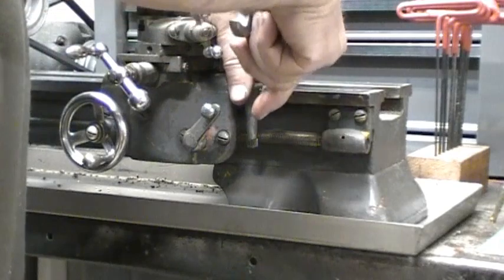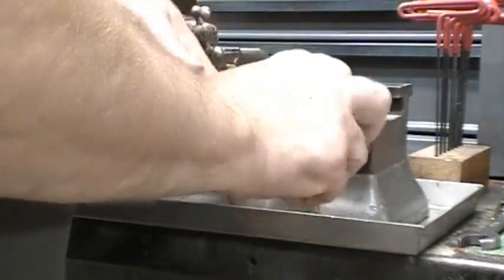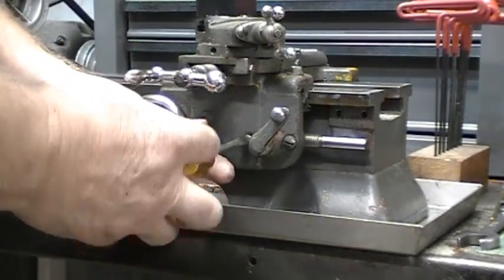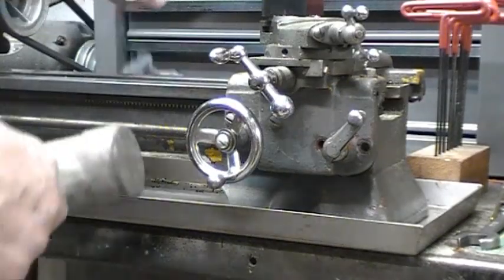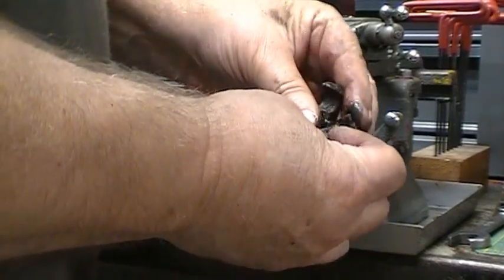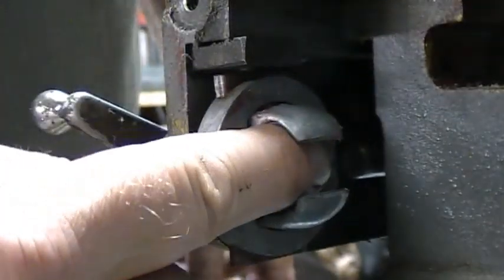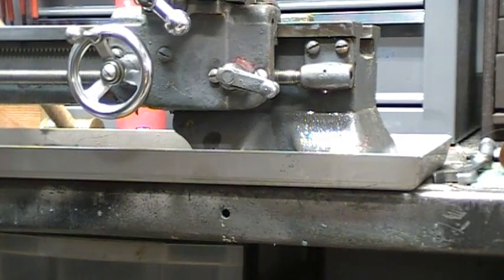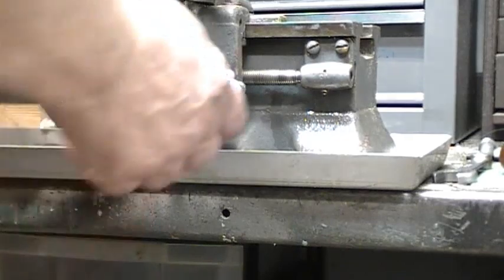Atlas/Craftsman 618 Lathe-Half Nut Replacement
The last time that I cut threads on my Atlas 618 Lathe I had a problem with the half nuts engaging.  This short video is the replacement of the half nuts.  I have very good spare set off of a rusty lathe that I am using for parts.